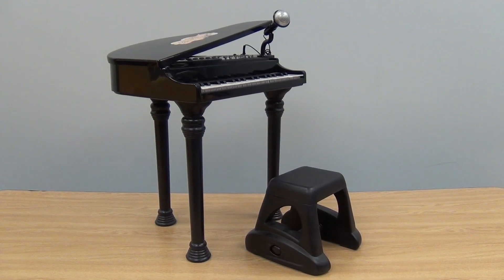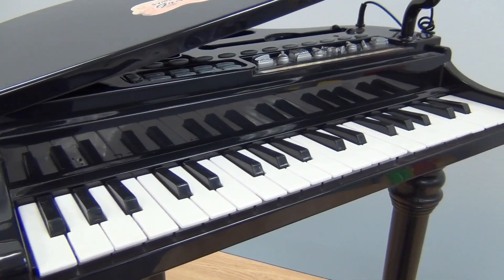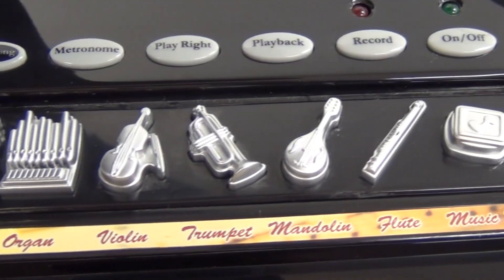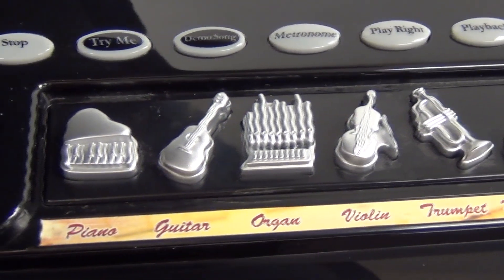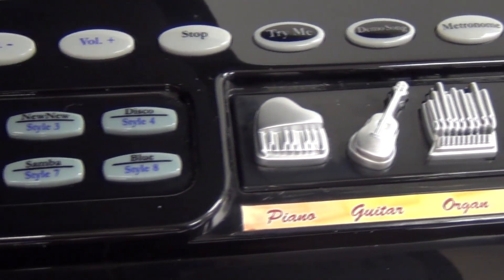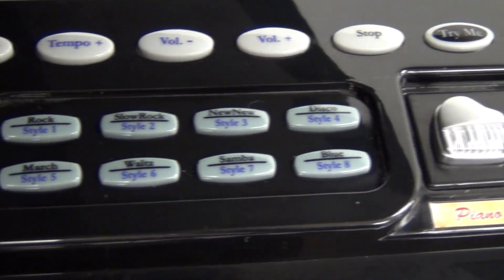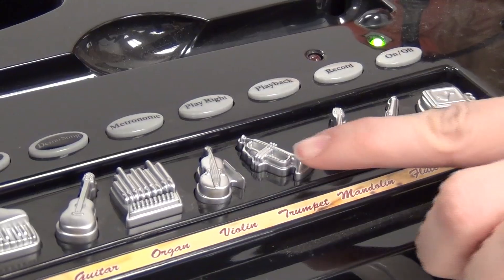Electronic Grand Piano from CP Toys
Find exciting play with this Electronic Grand Piano from CP Toys. It features 37 electronically tuned keys and detachable, sing-along microphone. Whether playing with the 15 demos or as a real piano, kids will add their own orchestration choosing from 24 rhythmic, instrumental and background accents from the push-button console.